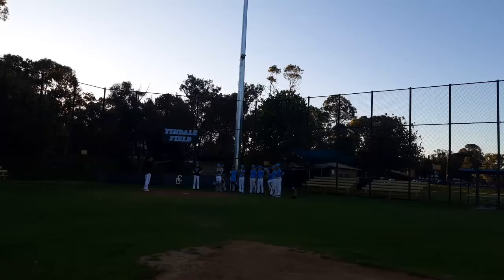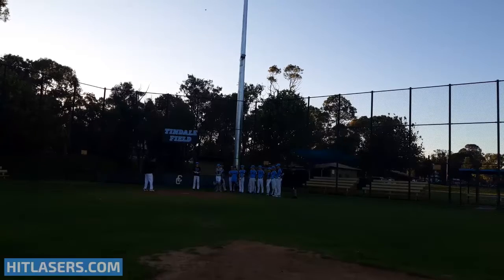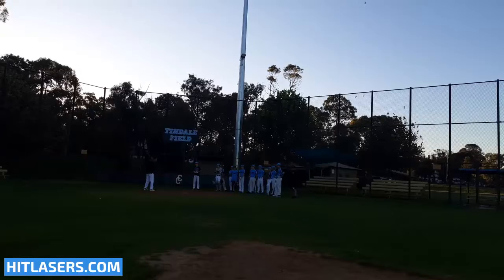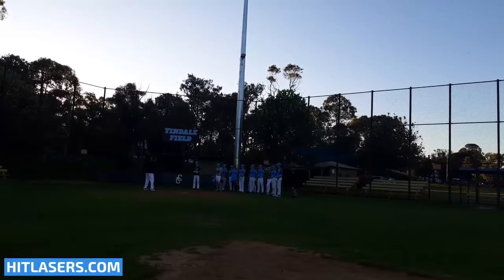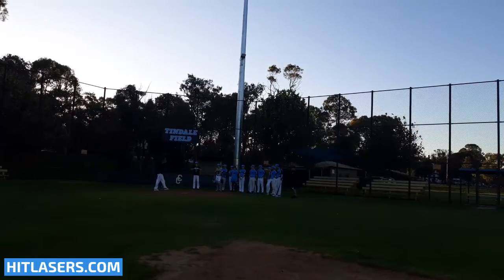Game-Day Batting Tips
Carine Cats Baseball Senior League U16 tournament preparation, transferring batting cage work to the batter's box for game-day success.
- Pre-Game routine
- Batter's box routine
- Release point
- Approach
- Staying back
- In at-bat swing adjustments, and more